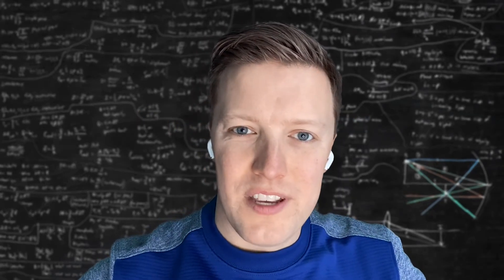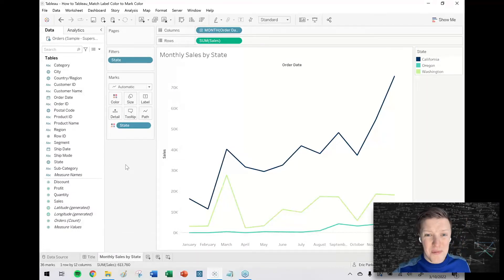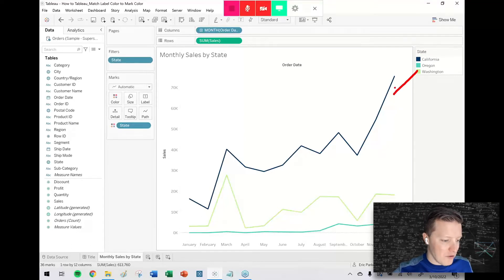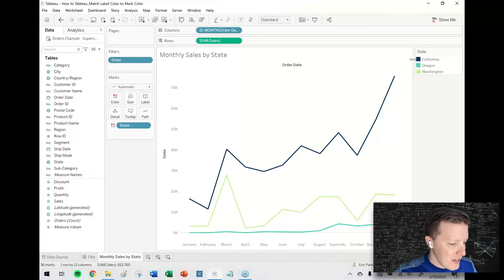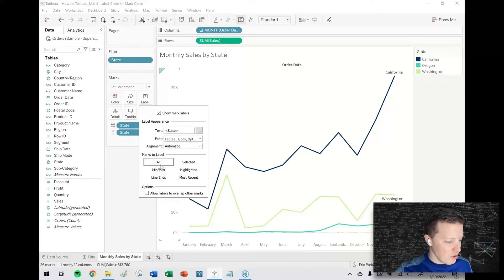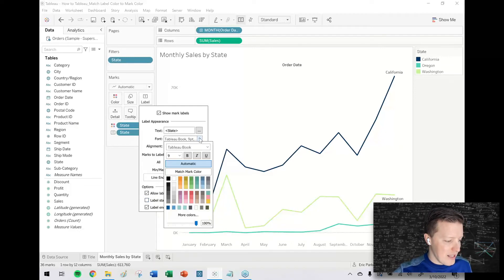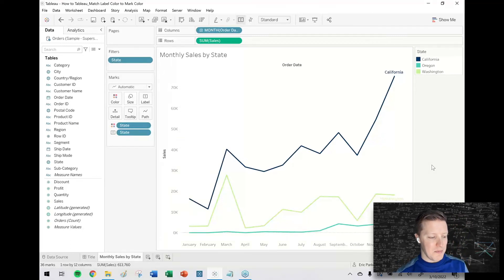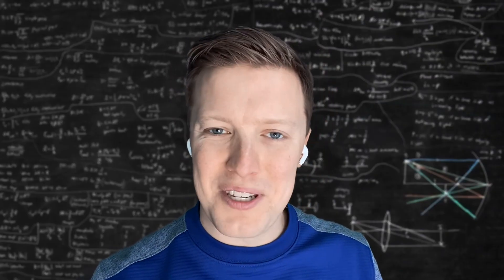Match Label Color to Mark Color in Tableau (Quick Tip)